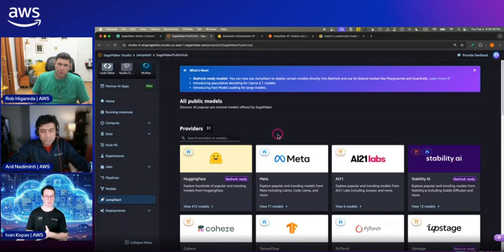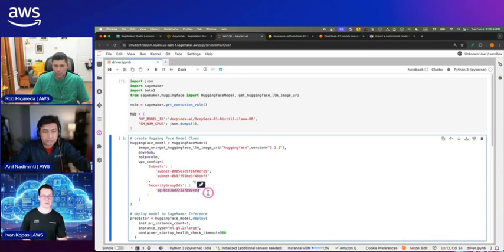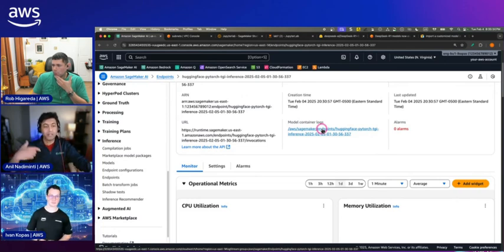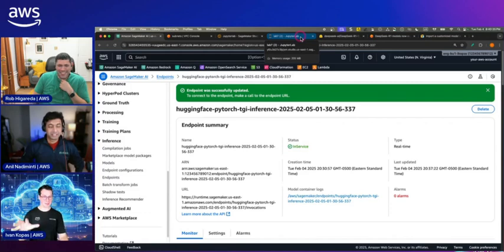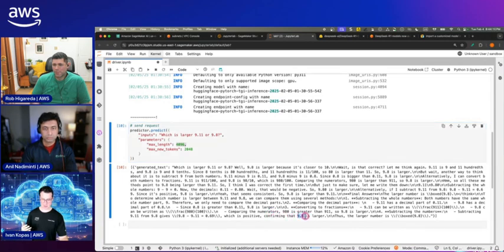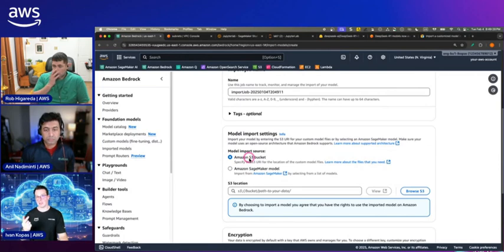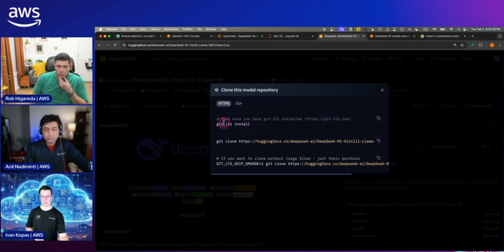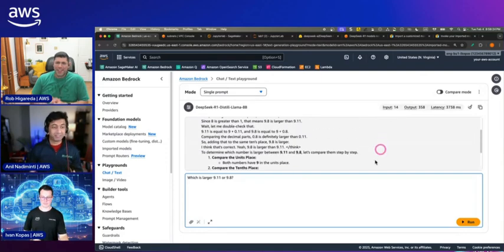AWS Show and Tell - Generative AI |S1:E2| Dive Deep on DeepSeekEvent by Amazon Web Services (AWS)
Harness the power of DeepSeek and AWS—where pro,updated, AI meets scalable cloud, unlocking limitless possibilities,boundless.